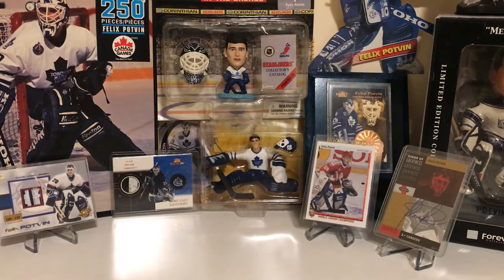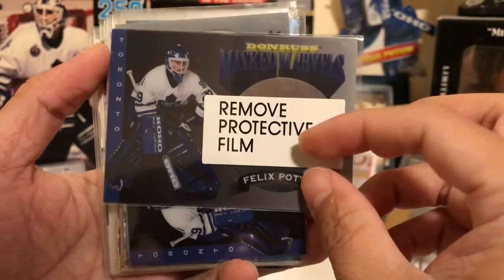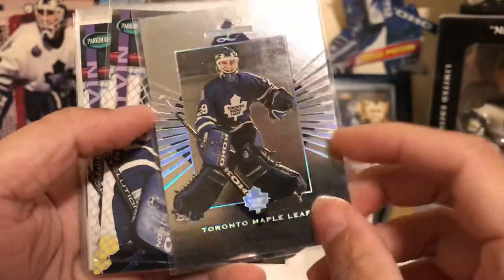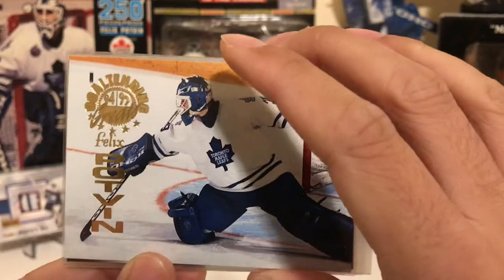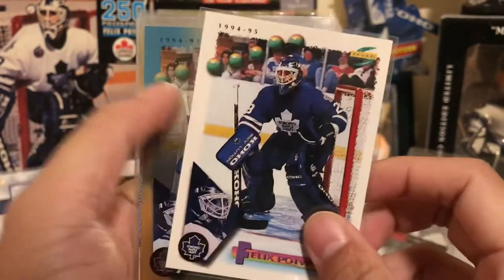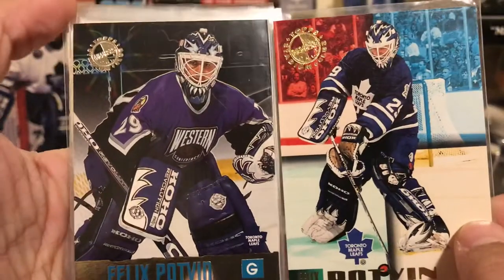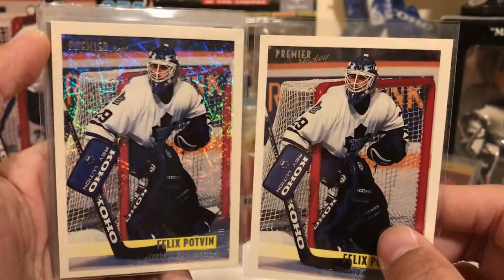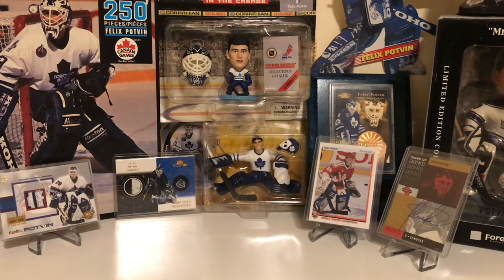Felix Potvin Ultimate Hockey Card Collection Part 2 (1994–95) Base / Parallels / Inserts